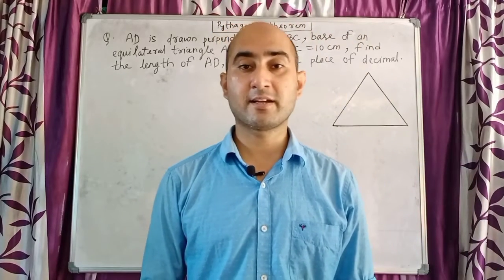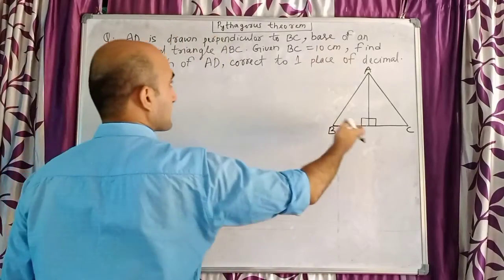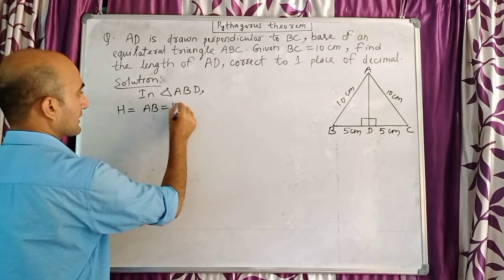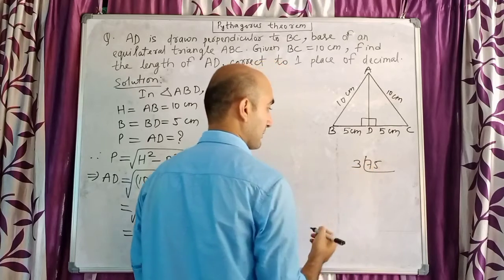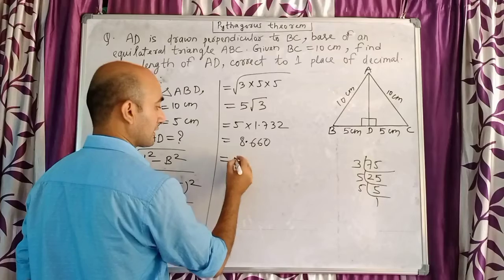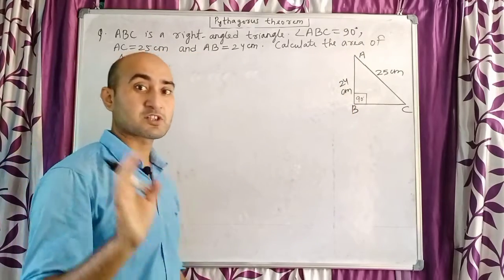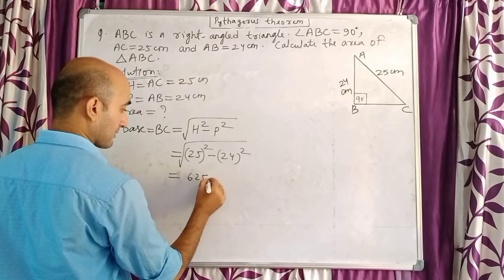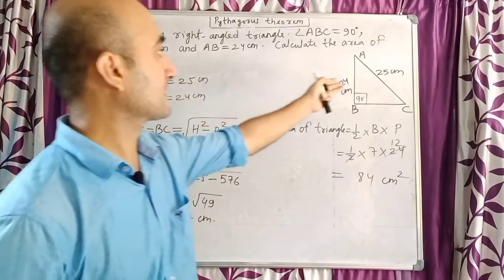Pythagoras Theorem|| Class 9|| Mathematics